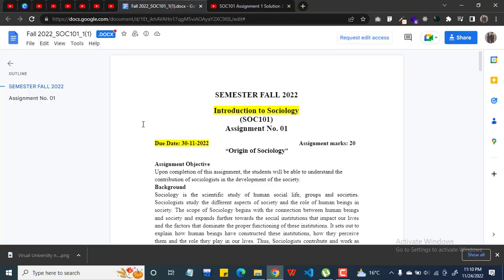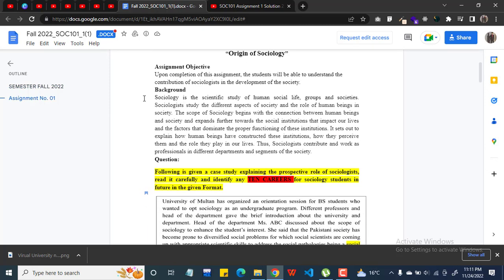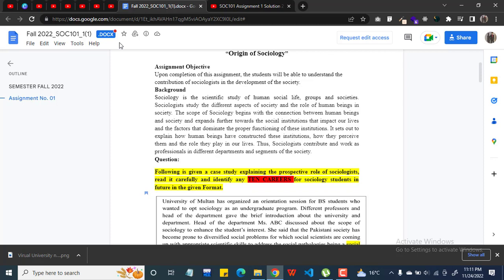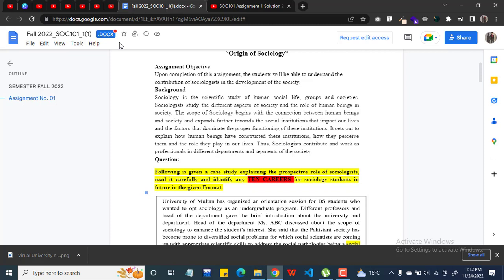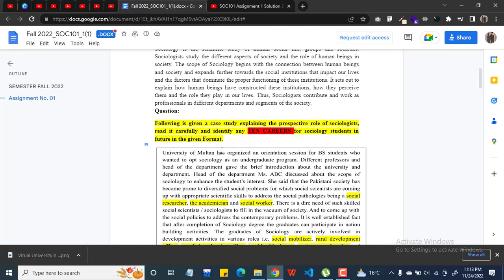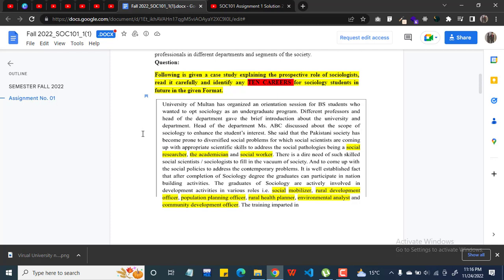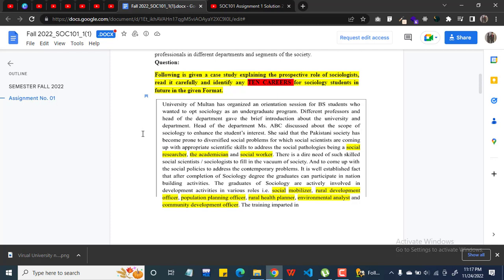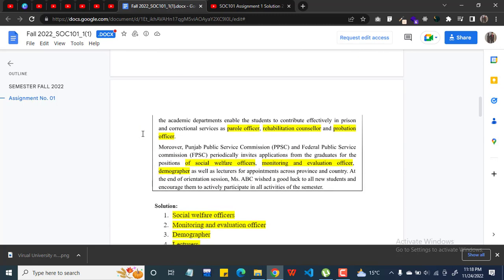SOC101 Assignment 1 Solution Fall 2022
Chapters:
00:00 intro